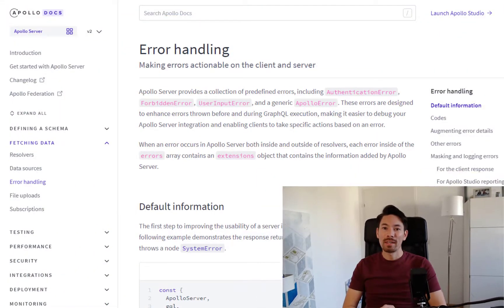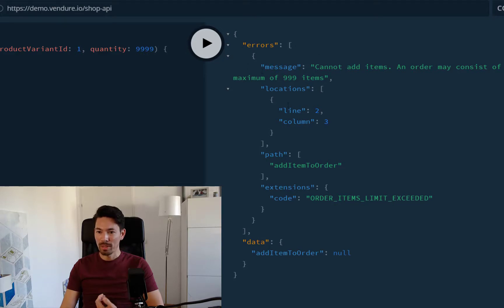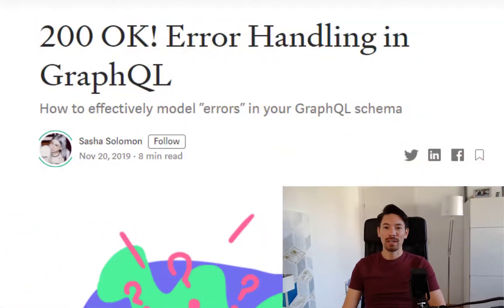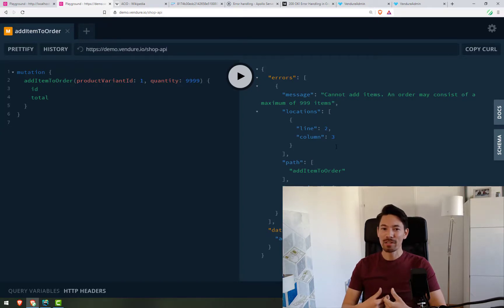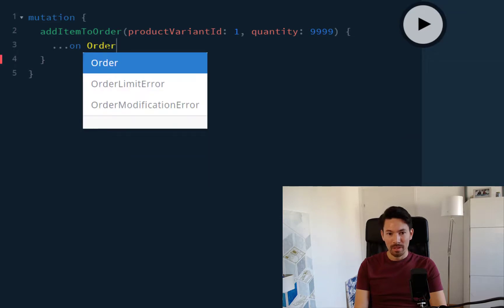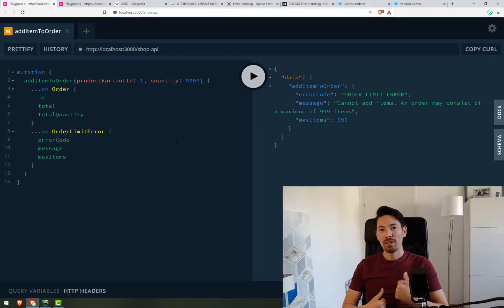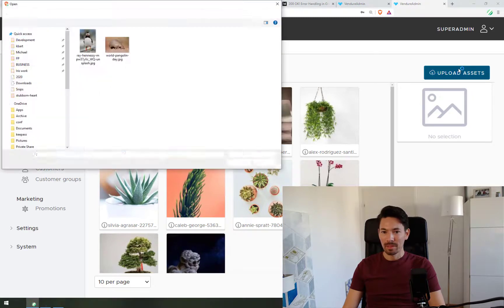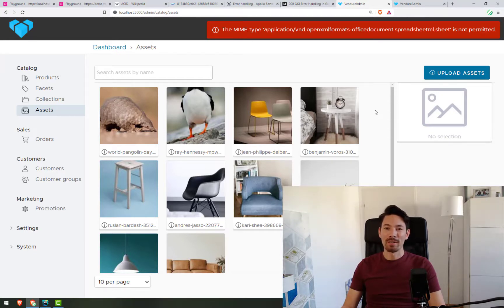What's wrong with error handling in GraphQL?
Some thoughts on better error handling, and how that is implemented in Vendure v0.16.0.